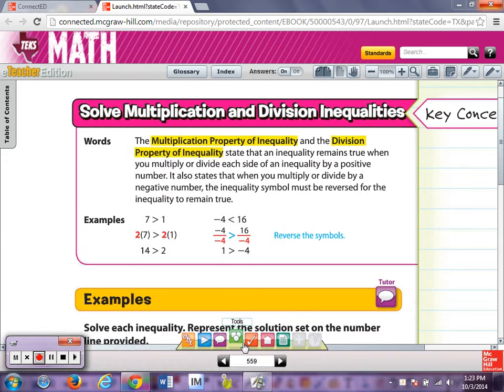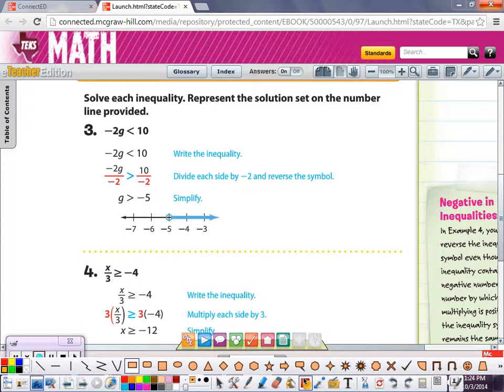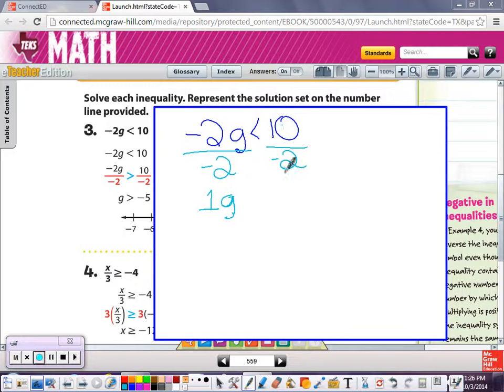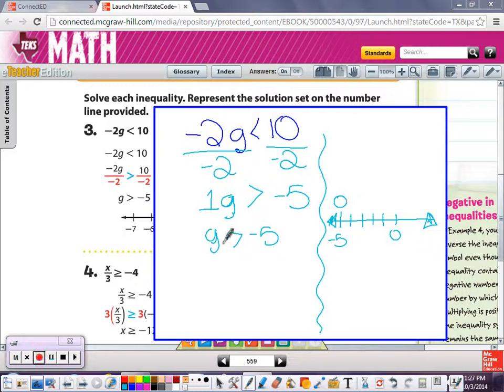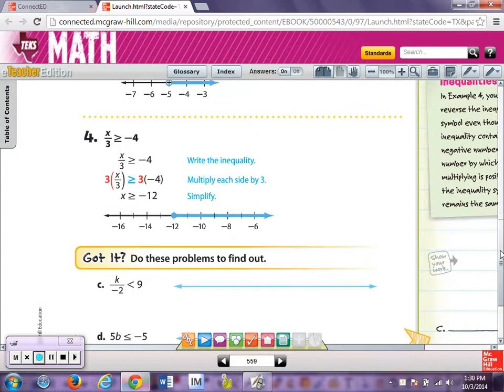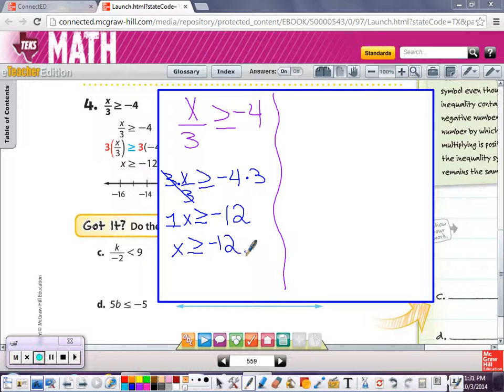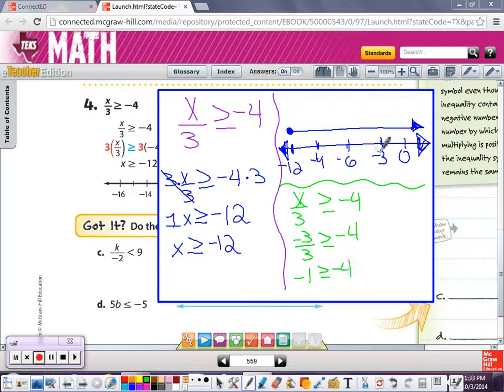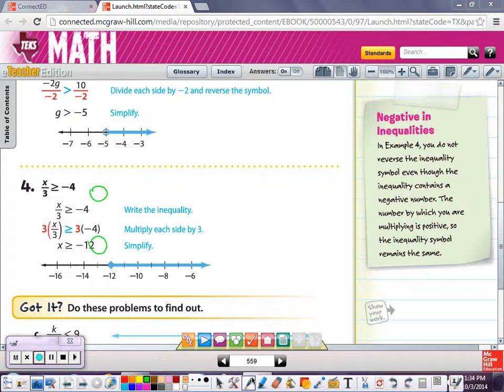Video 7 6b